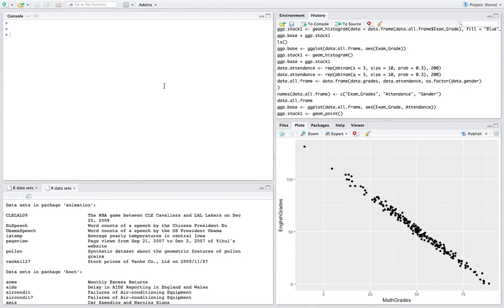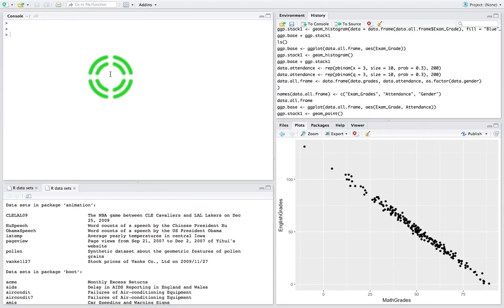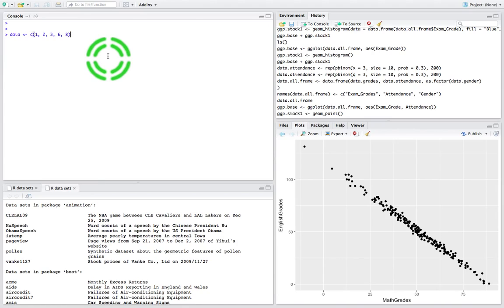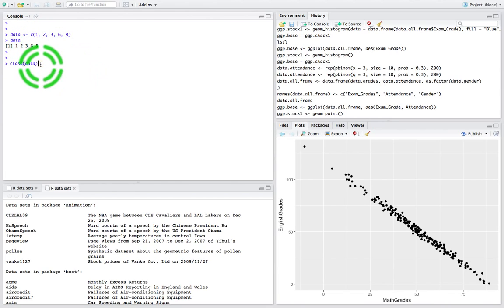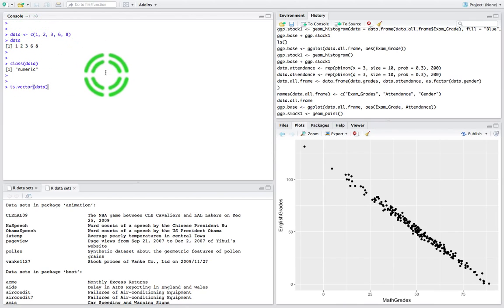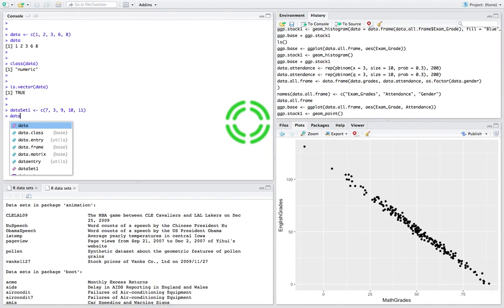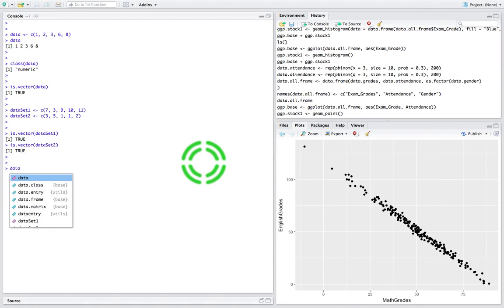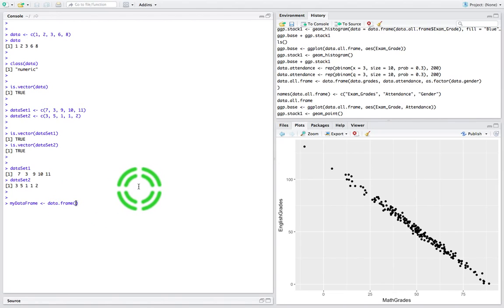R Statistics: Creating Simple Data Frame Objects - Part 1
This short video details how to create simple Data Frame objects using the R Statistical Programming Language through RStudio. In particular, the video presents a Data Frame as a collection of vectors and explores different foundational operations that can be performed on the frames. For example,  renaming the frame's header with more descriptive column names, accessing individual rows within the frame, accessing individual columns within the frame.